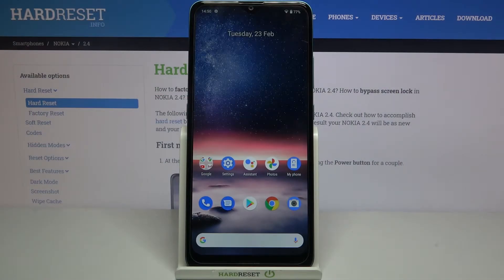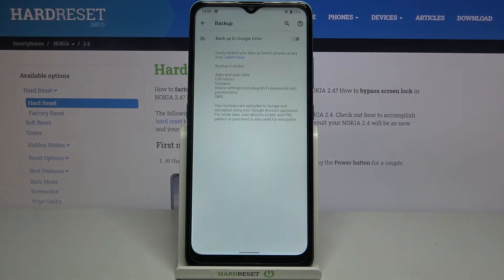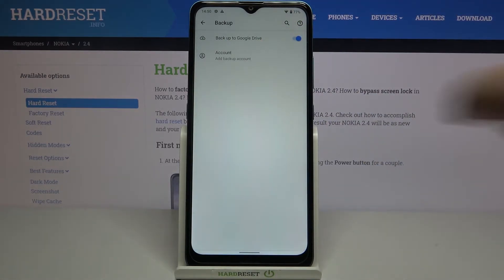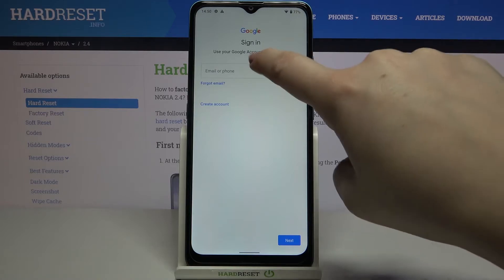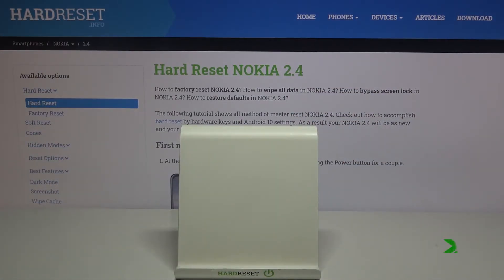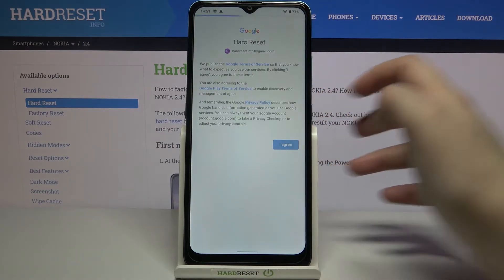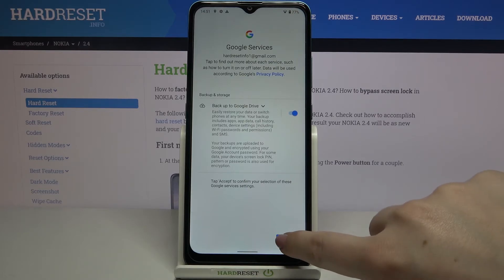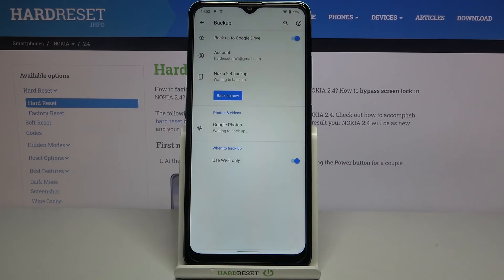How to Enable Google Backup in NOKIA 2.4 – Back Up Files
If you are trying to duplicate the data stored in your NOKIA 2.4 device, then here’s what you should know about it. Check the instructions to create Google backup to prevent the files from accidental loss. Find out an easy way to create a data repository in Google storage on your smartphone. Follow the introduced steps, and you will be able to backup data stored in your NOKIA 2.4 device.

How to backup data on NOKIA 2.4? How to create data repository in NOKIA 2.4? How to duplicate data in NOKIA 2.4? How to enable backup in NOKIA 2.4? How to copy data in NOKIA 2.4? How to transfer data in NOKIA 2.4? How to export data in NOKIA 2.4? How to create Google backup in NOKIA 2.4?